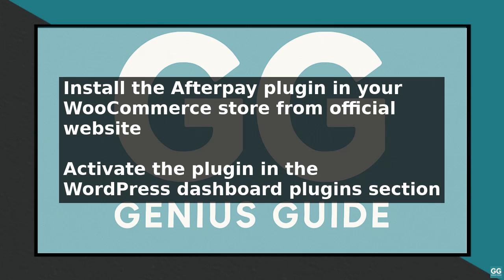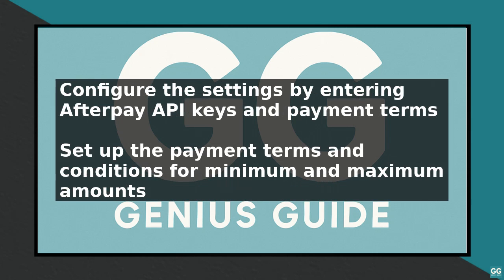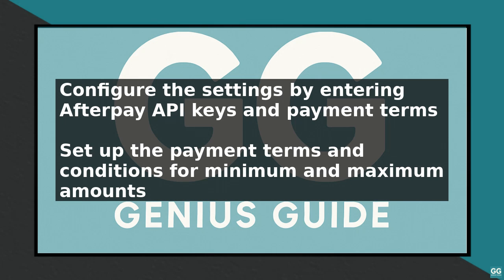Beginners Guide To Afterpay WooCommerce Integration (2025)